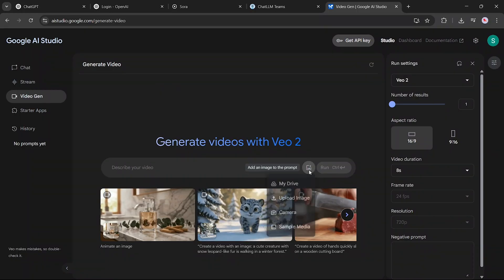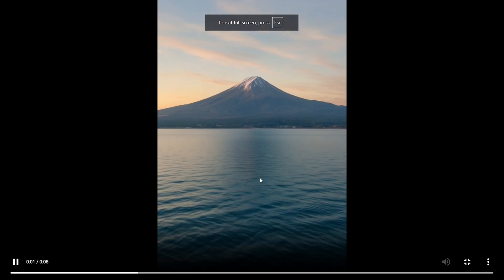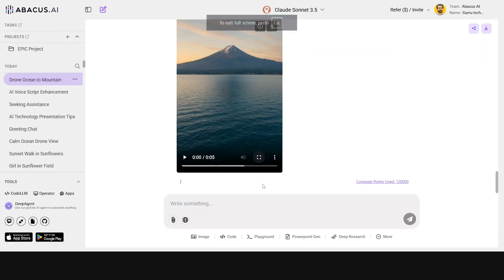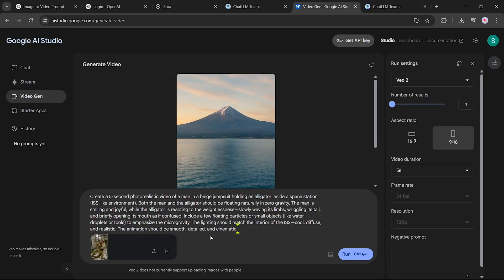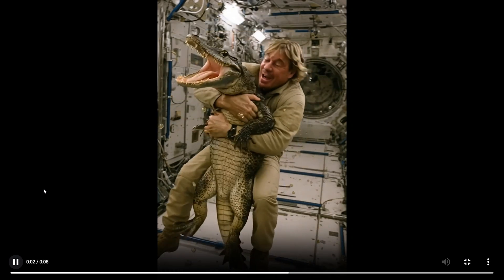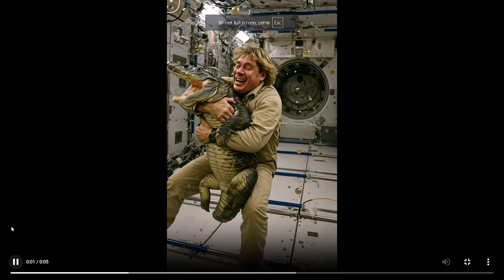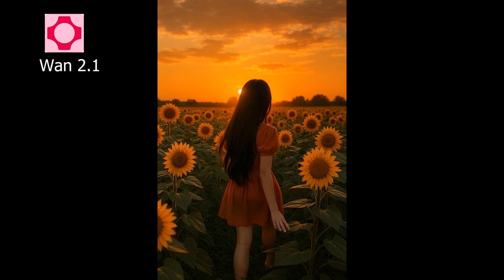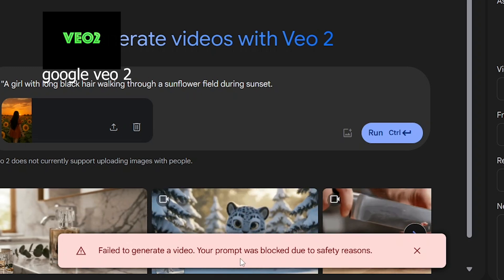Image to Video AI Battle: Runway vs Google VEO vs Wan vs Kling!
The Best Image-to-Video AI in 2025: Runway vs. Google VEO vs. Wan 2.1 vs. Kling | Image to Video AI Battle

In this comprehensive comparison, I put four leading image-to-video AI tools head-to-head to determine which delivers the best results. Watch as I transform identical source images using Runway, Google Veo, Wan 2.1, and Kling, evaluating each on quality, creativity, and usability.

See real-time demonstrations of each platform's strengths and limitations across different image types. Whether you're a content creator, marketer, or AI enthusiast, this comparison will help you choose the right tool for your specific needs.